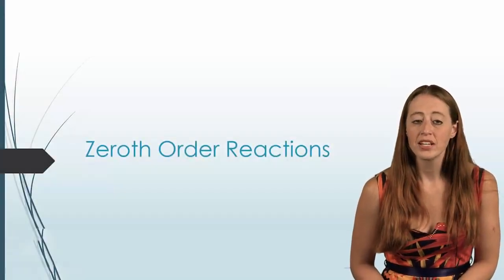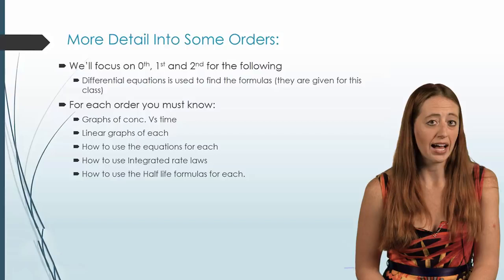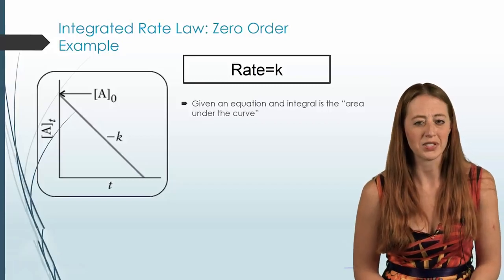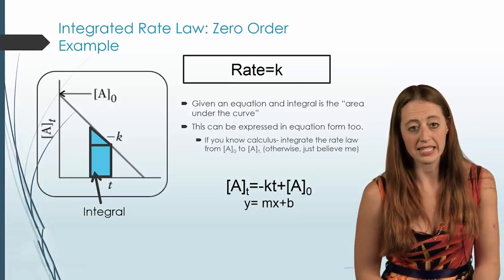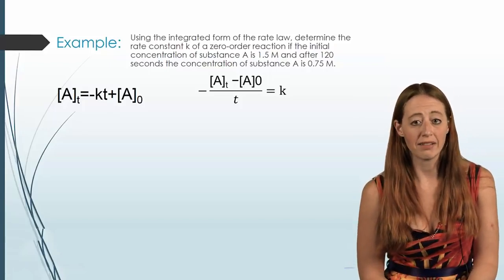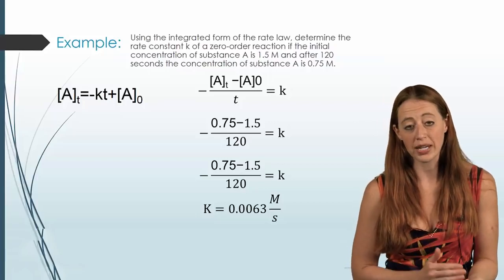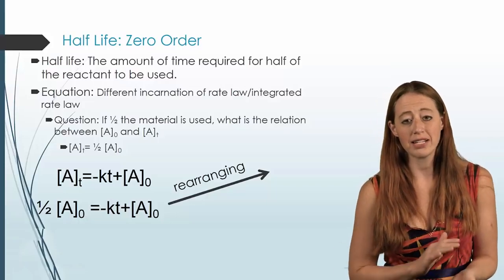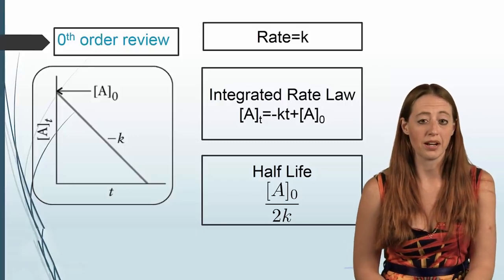Zeroth Order Reactions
This is the first in a three part series covering 0th, 1st and 2nd order reactions